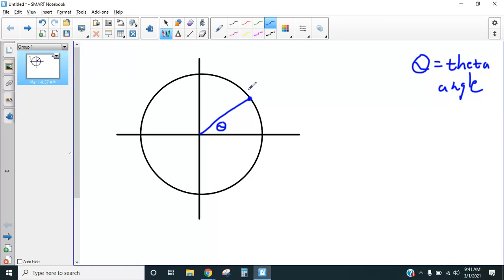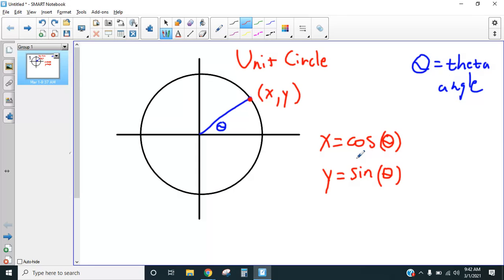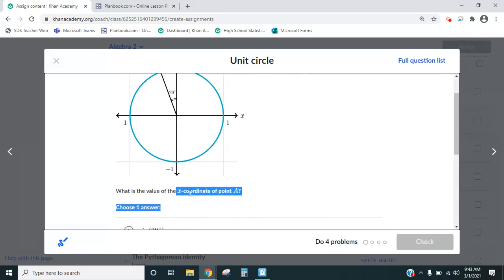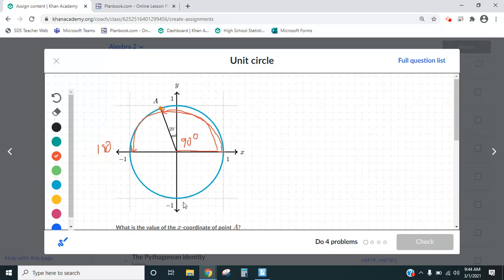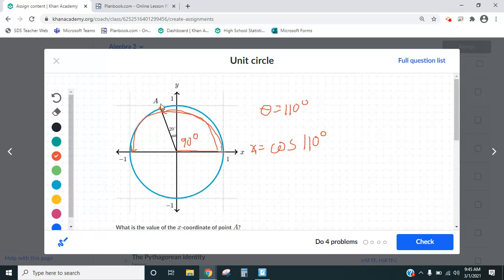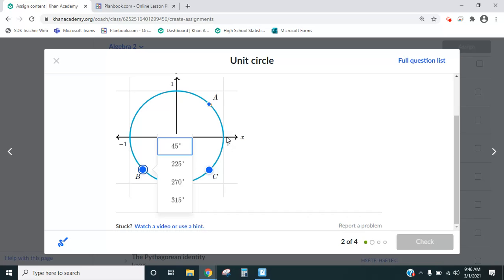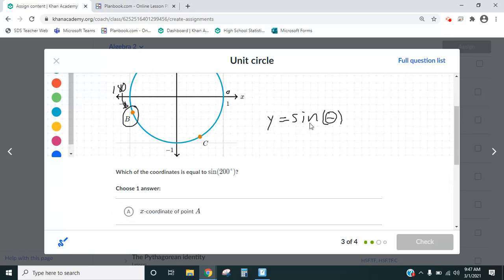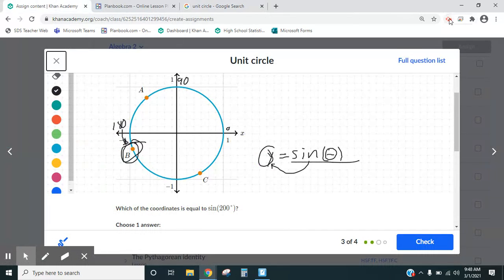Unit Circle Intro